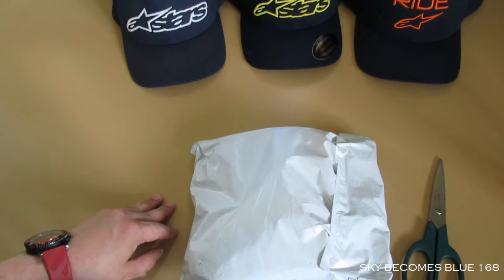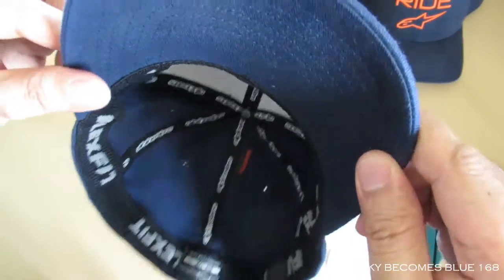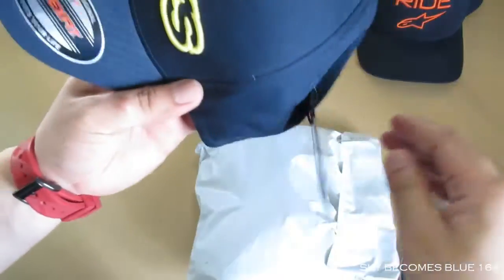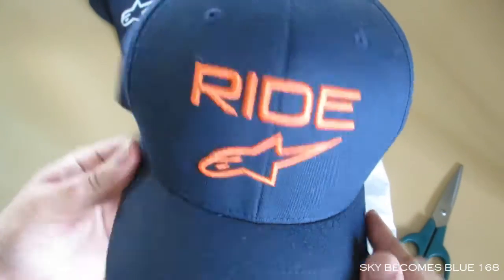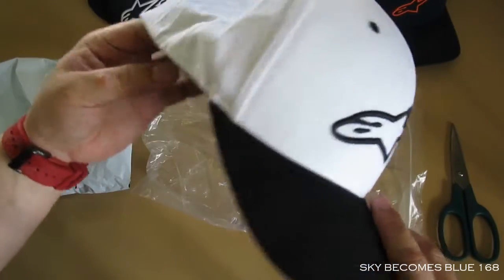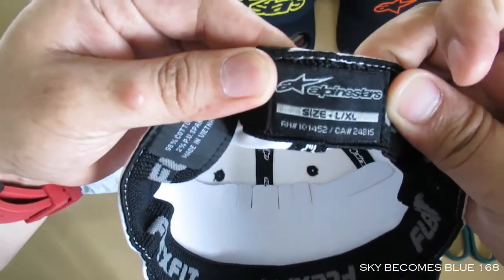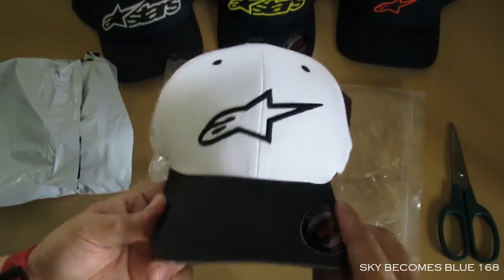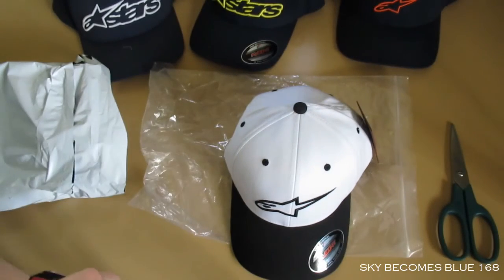My Apinestars HAT Collection and reveal the NEW HAT!!!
Just a fun video of showing my hat collection and reveal the NEW HAT!

I guess, I am slightly getting better to make a video.

Took a lot of time but I am quite happy for this little improvement!